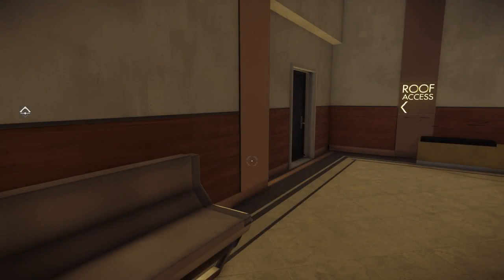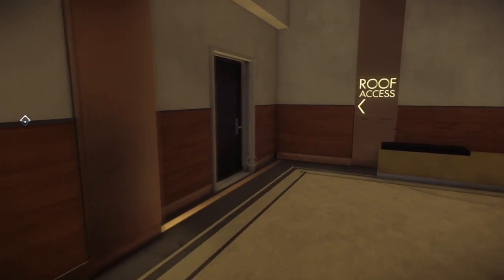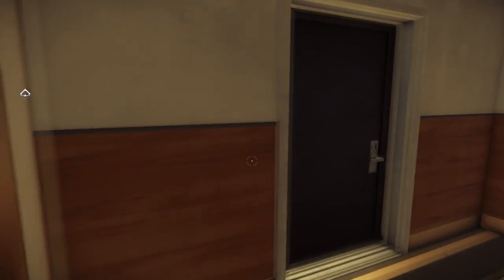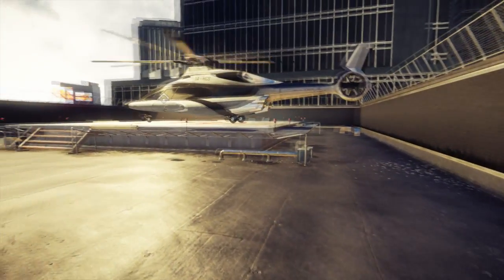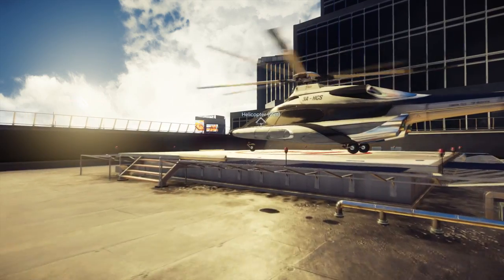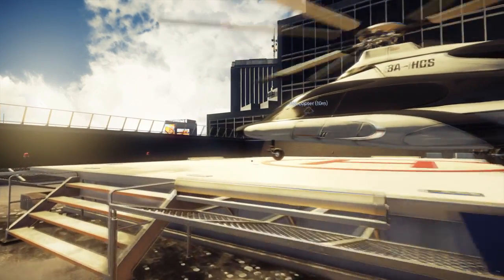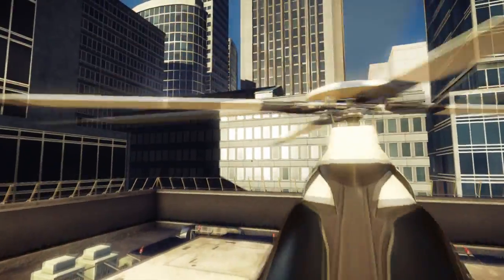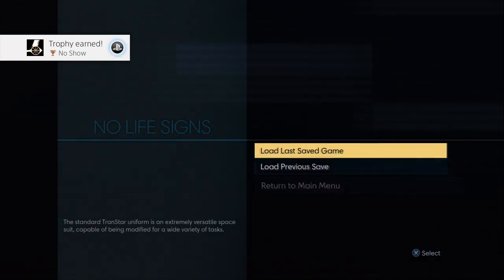No Show Trophy/Achievement - Prey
I show you guys how to get the No Show Trophy/Achievement